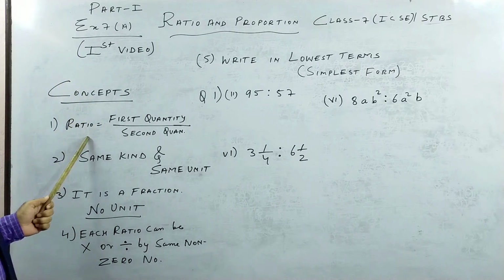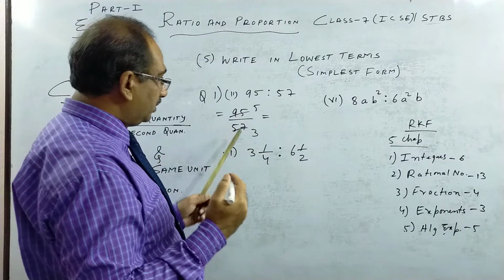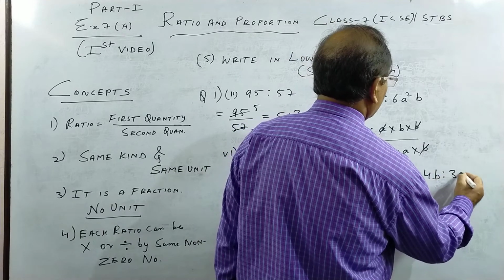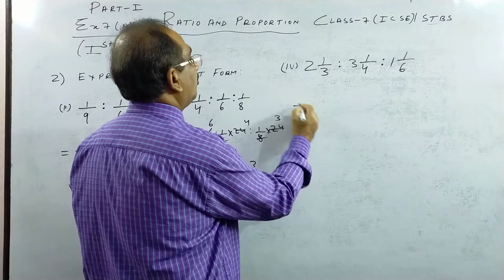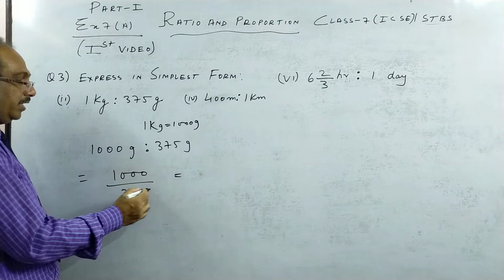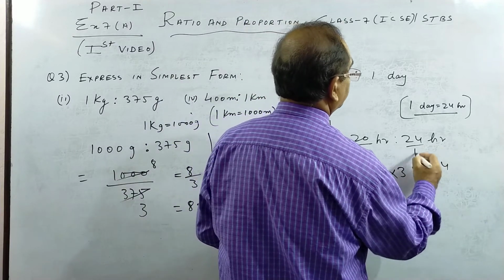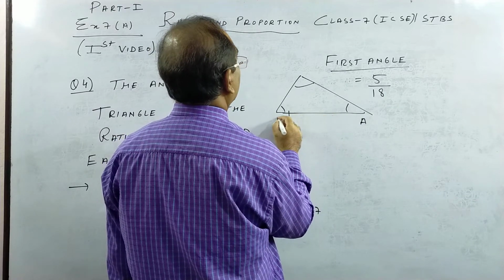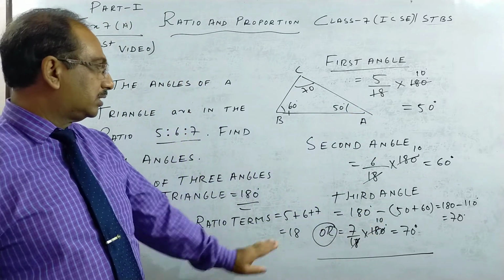Ratio and Proportion|Part 1|Class7| ICSE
In this session, we  have learn about the following:-

1) Meaning of Ratio and Proportion.

2) It should be of same kind and same Unit.

3) It can be multiplied and divided by same non zero number.

4) It should be in the Simplest terms.